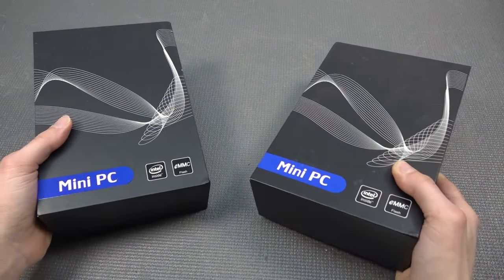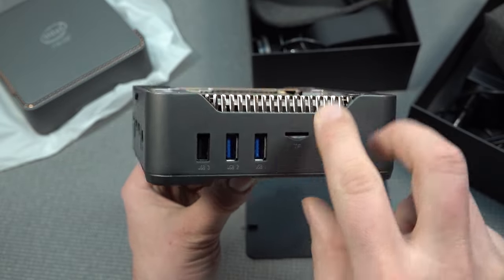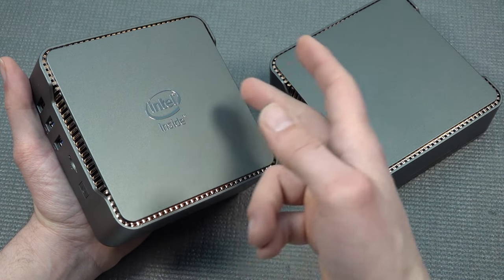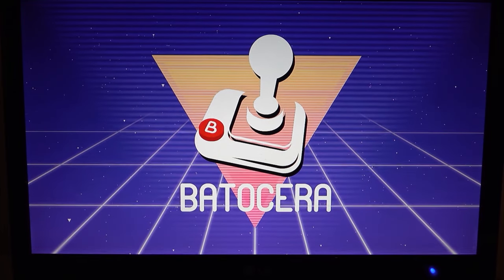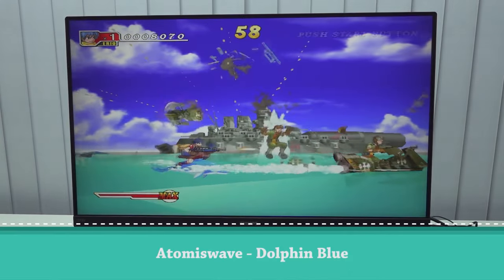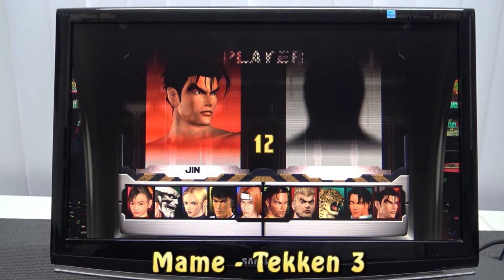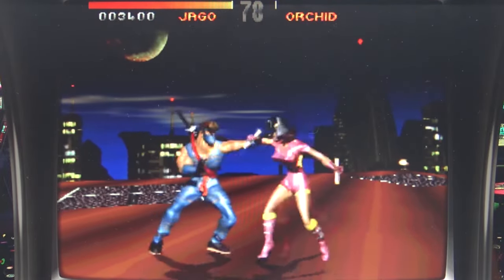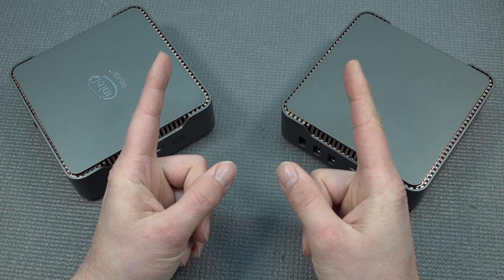Are These $99 Mini PC Emulations Solutions Still Worth Buying ?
J-Serie Intel mini budget pc's are cheap & great for emulation batocera.
Main question remains are they still worth buying in 2023 ?

J4125 Product
New Mini PC Models (only expensiver)
Mini Cheap Solutions
Batocera Harddisk